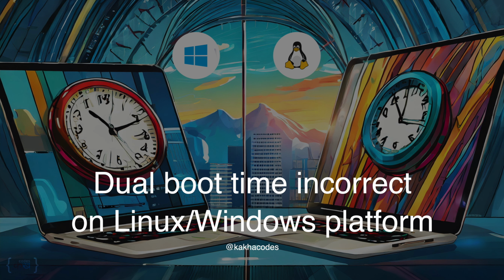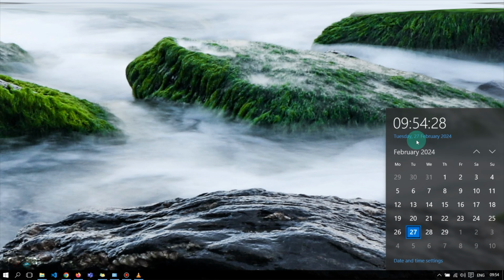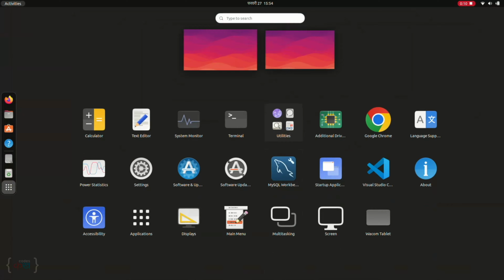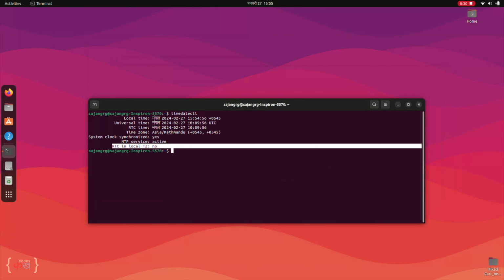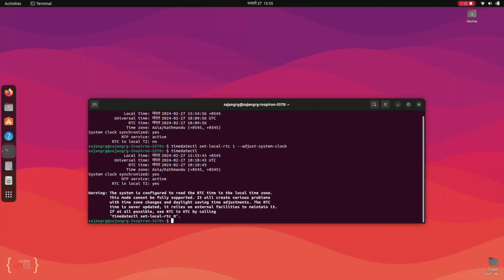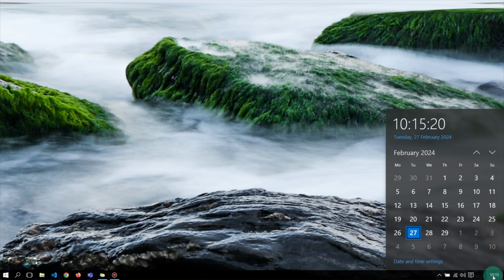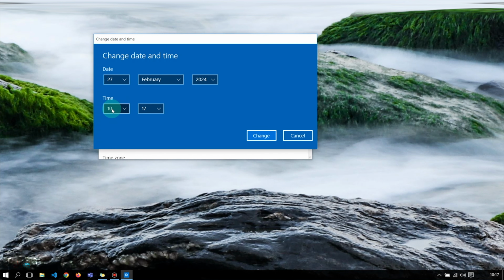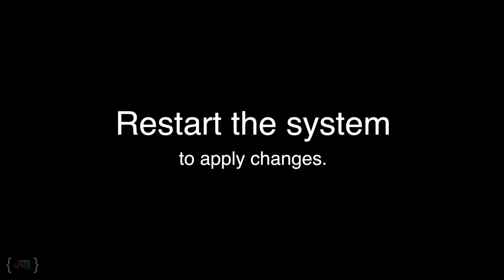Fix Windows Time Sync Issue in Linux Dual Boot | Easy Solution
Learn how to quickly fix the incorrect Windows time in a Linux dual-boot setup. Follow these simple steps to synchronize the time and ensure your system clocks stay accurate.

Commands:
1) timedatectl
2) timedatectl set-local-rtc 1 --adjust-system-clock